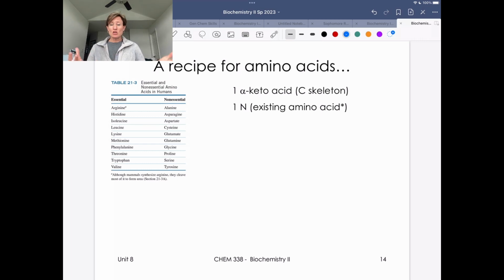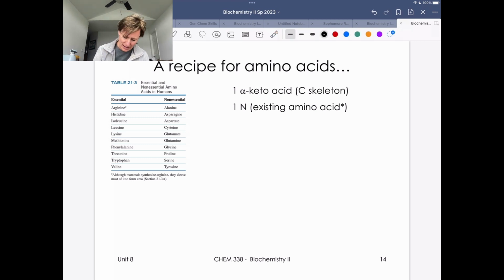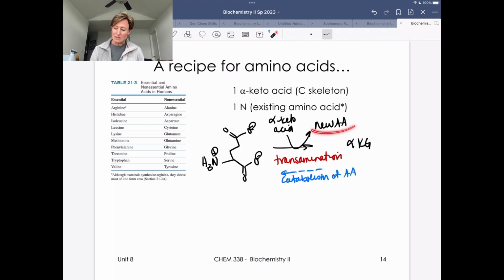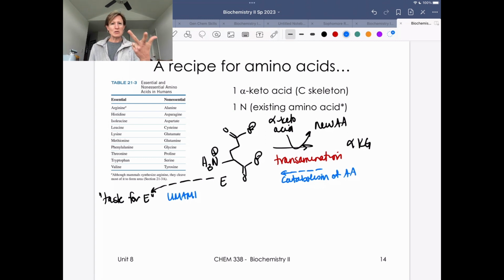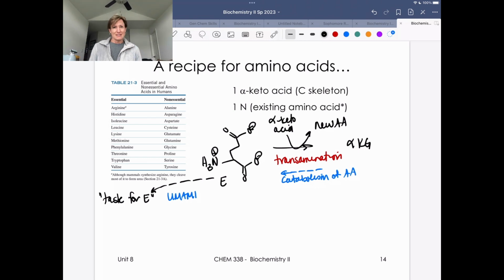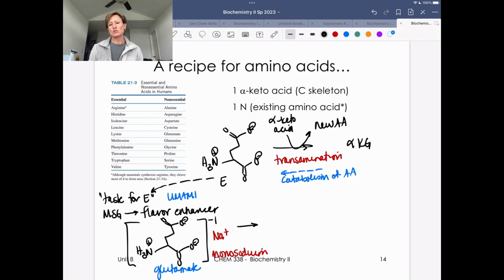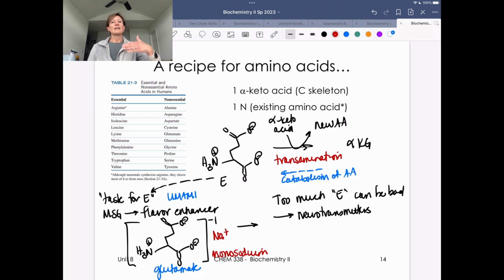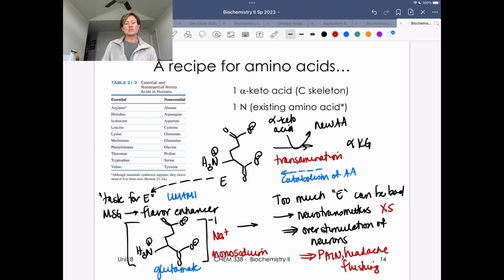The story of Umami, E, and MSG